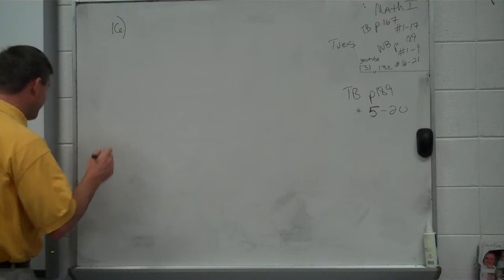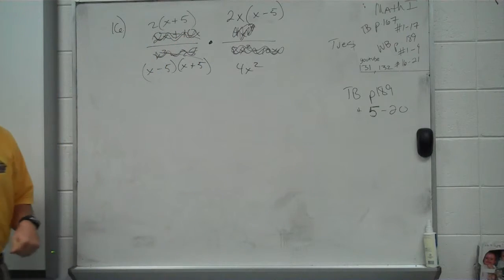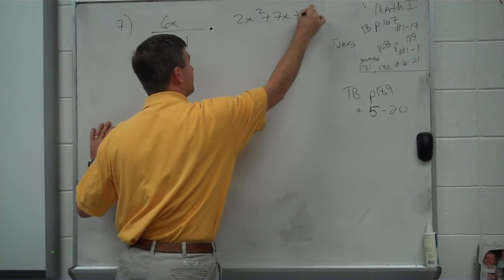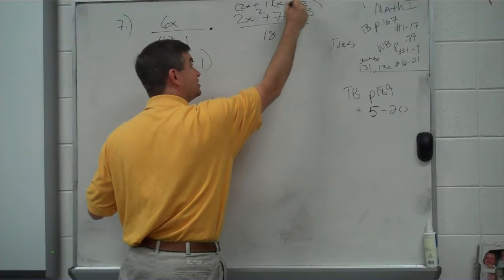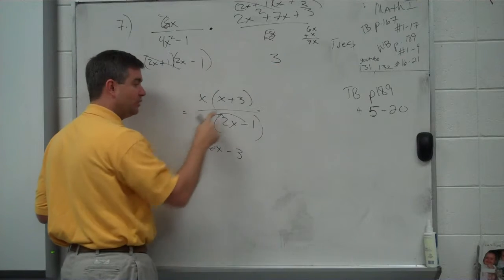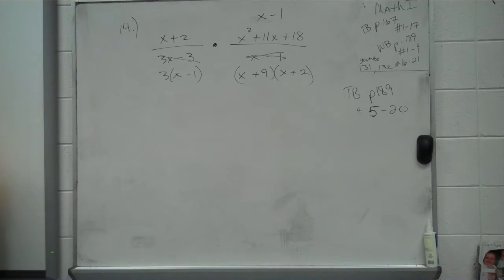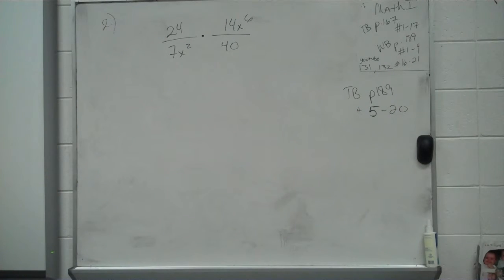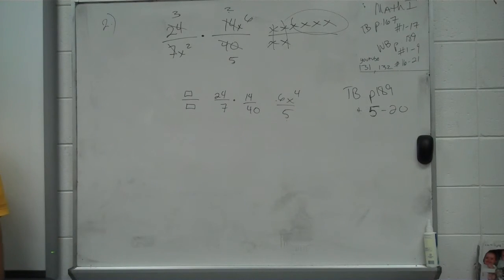Episode #133 Math I Chapter 3.9 more HW examples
Homework examples from the 3.9 Homework in the textbook